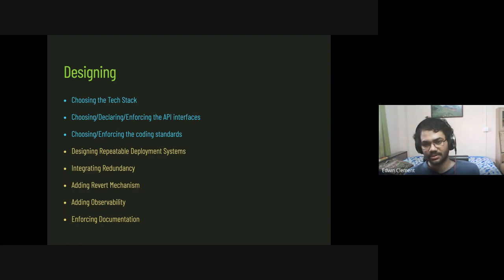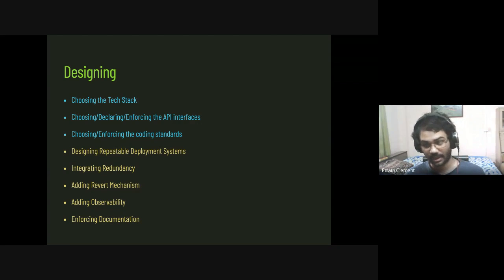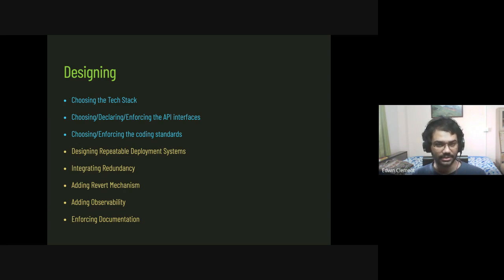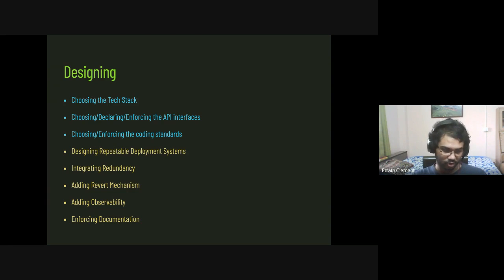IIC-FrCRCE 3.0 -Webinar on Design Validation - 5th December 2020.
IIC-FrCRCE 3.0 - (Institute Innovation Council- Fr. Conceicao Rodrigues College of Engineering ) -Webinar on Design Validation  - 5th December 2020.